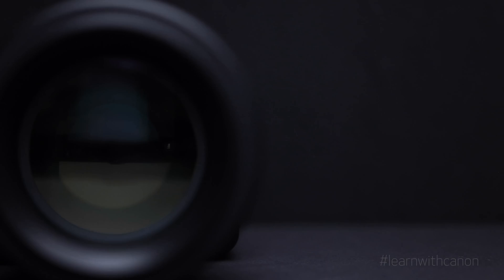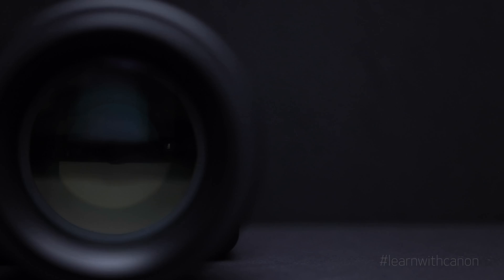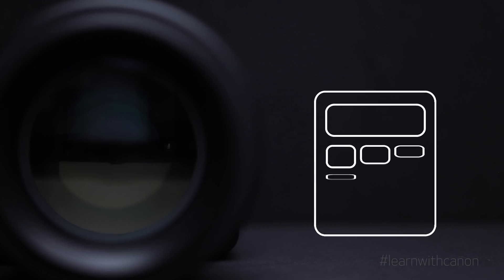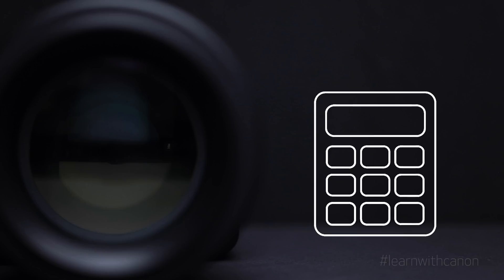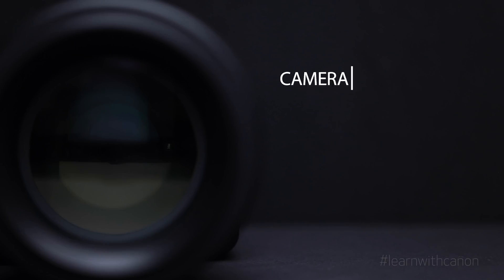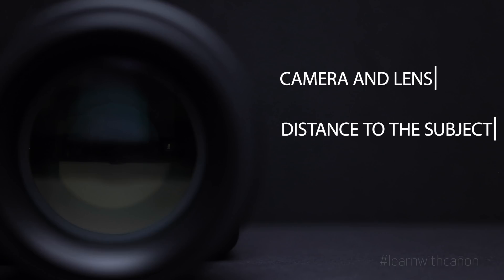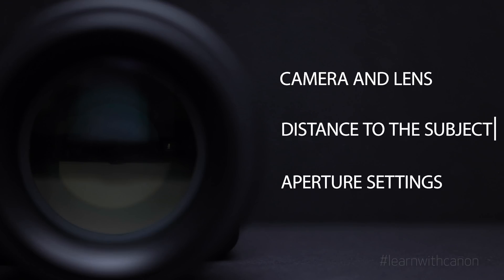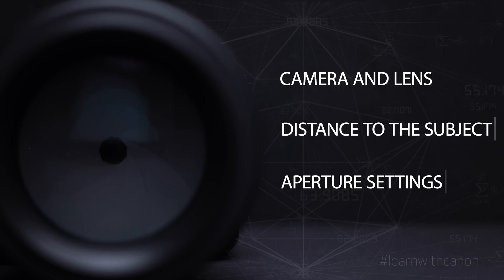Canon Quick Tips: Controlling Depth of Field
In this episode, Senior Pro Marketing Specialist Genaro Arroyo will explain how to control the depth of field within both your stills and videos. He will be covering topics such as how to control the sharpness in your images, blurring the background, and a few pro tips.